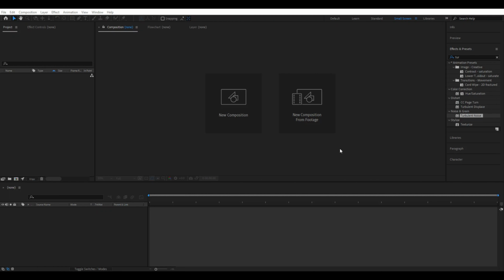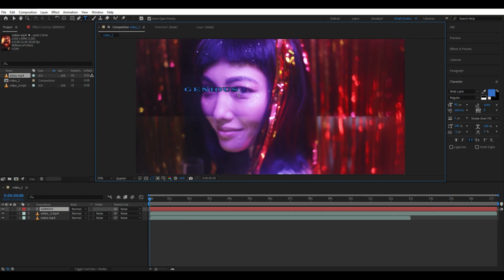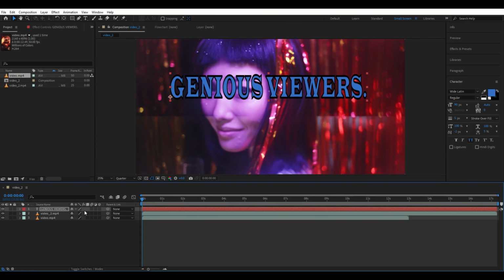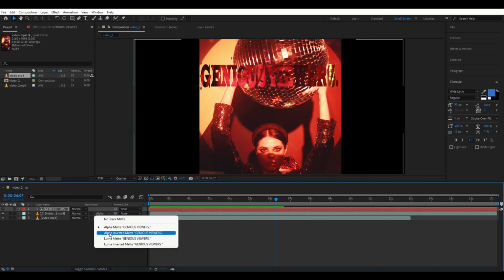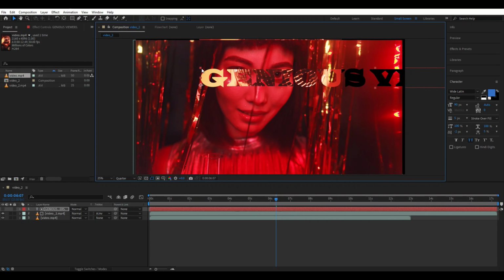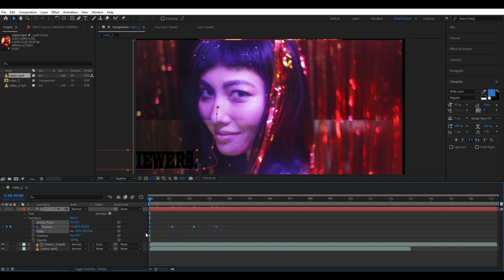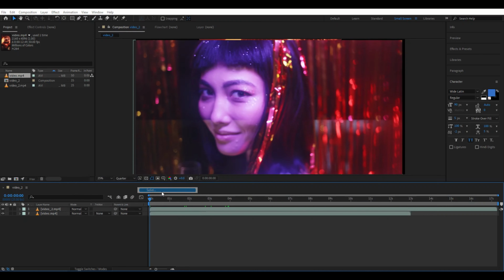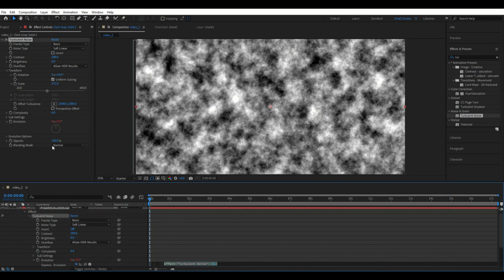How To Use Transparent Effects On Text And Videos In Adobe After Effects.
Option key in mac, Alt in pc